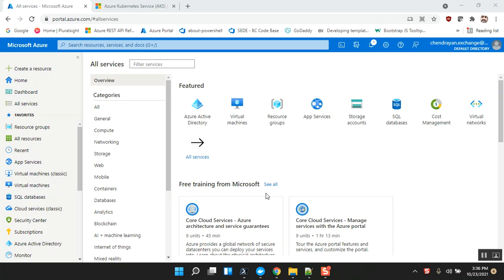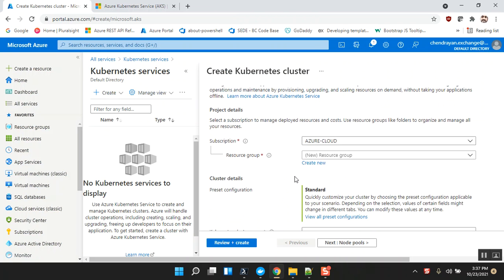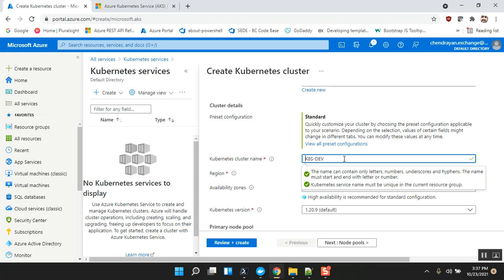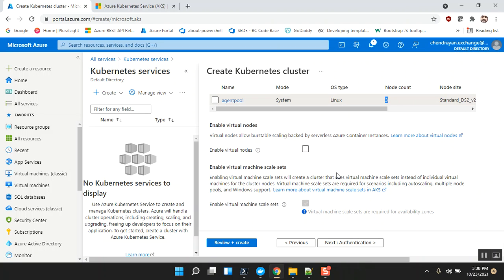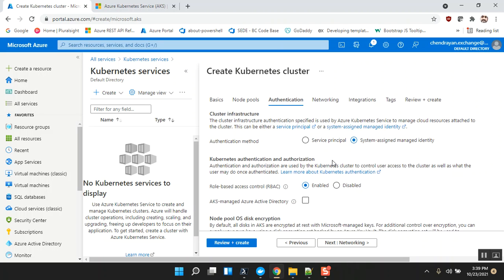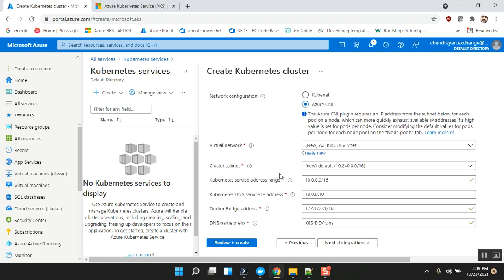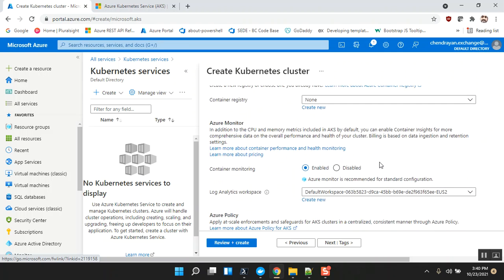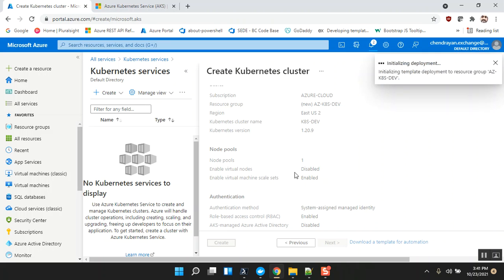Create Kubernetes Cluster using the portal [AKS EPISODE 01]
Azure Kubernetes Service - Docs